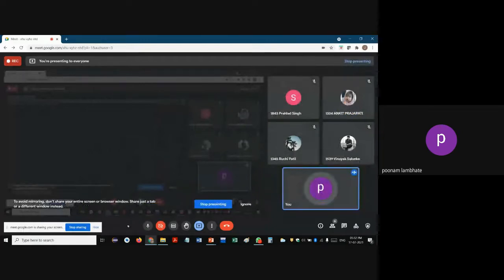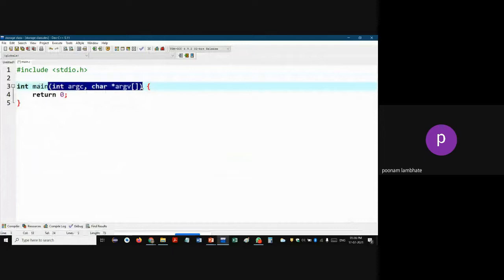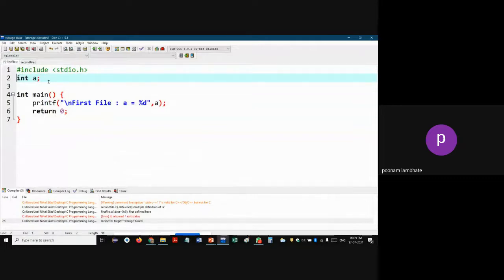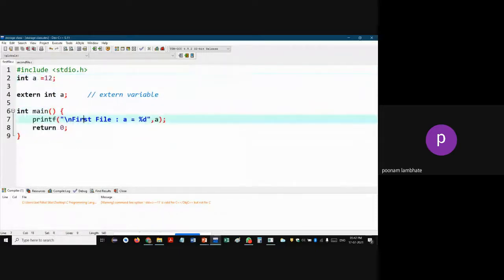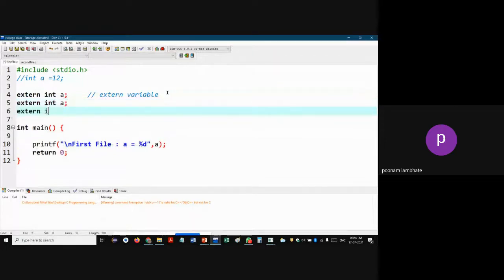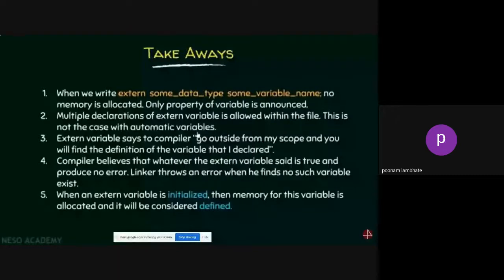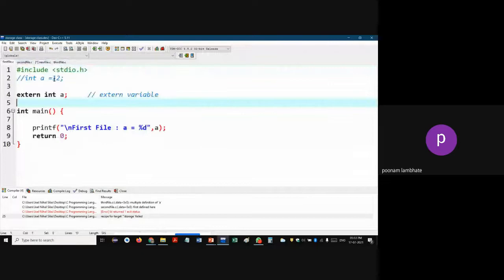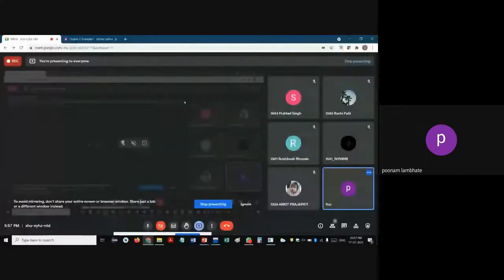Day 38 Storage classes and user defined header files Part 2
User defined header files in C language